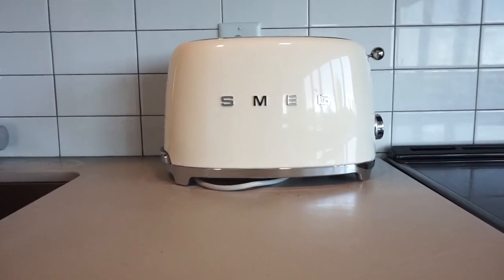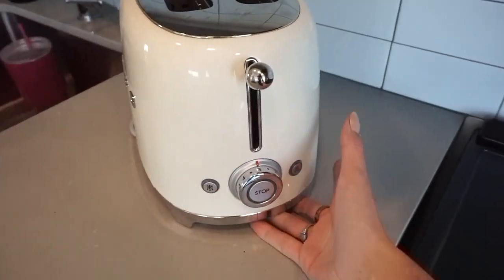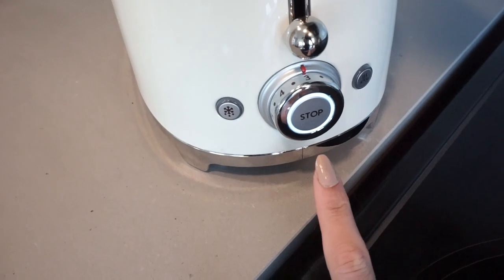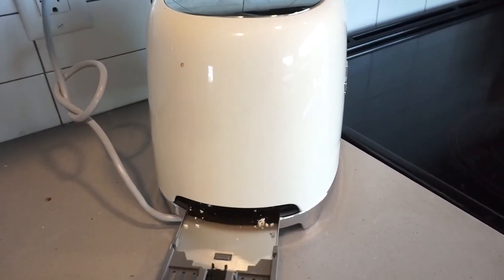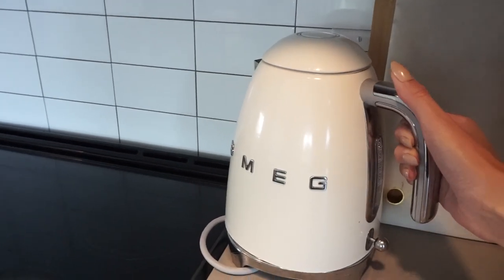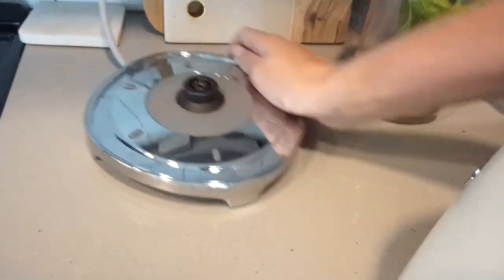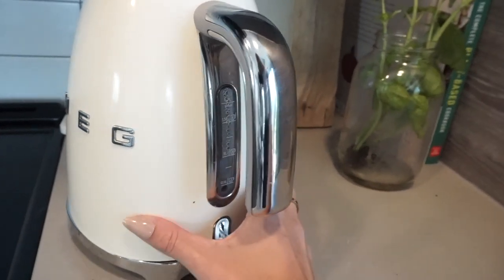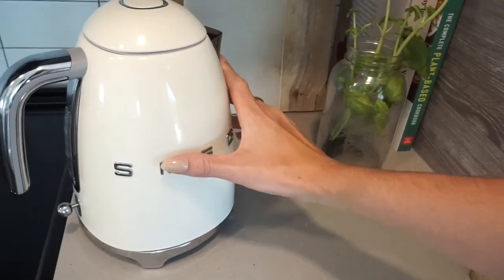are smeg items really worth the money?? watch this before buying a smeg appliance.. kettle & toaster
are smeg items really worth the money??? watch this before buying a smeg appliance. kettle & toaster in beige

smeg appliances are seen all over pinterest and instagram and while they look aesthetically pleasing, are they really worth the extra money $$$?? watch my vid to find out!!

instagram & tik tok: brittanyerincyr